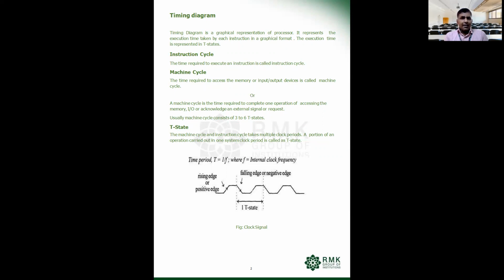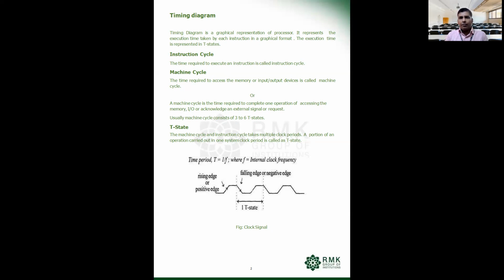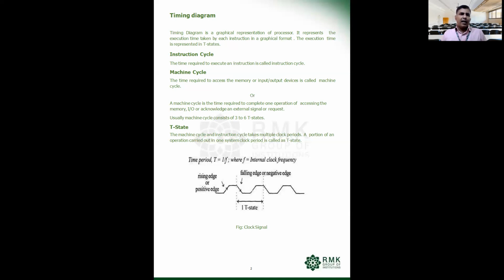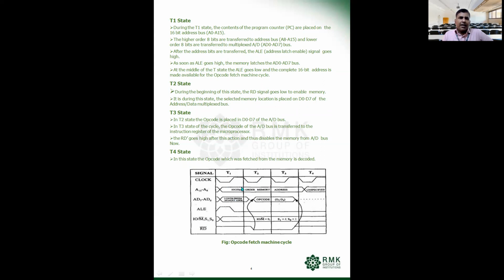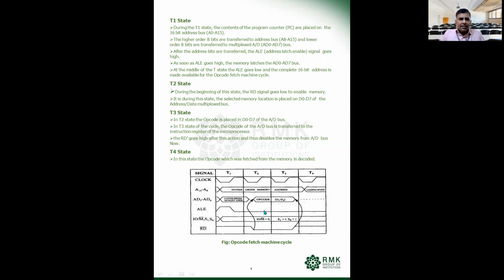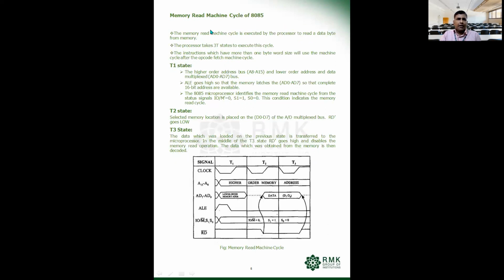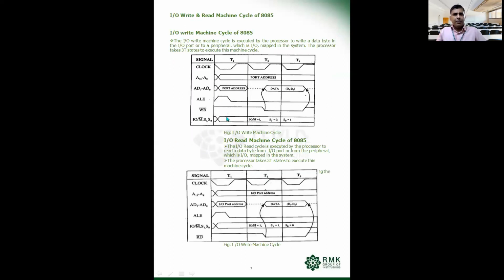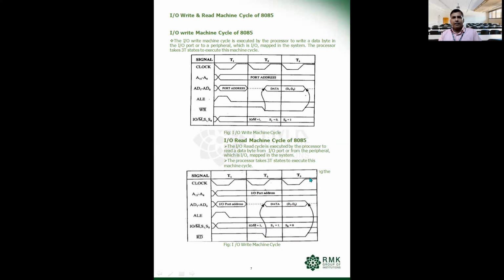Dr Srivatchan EE8551 Timing Diagram 8085